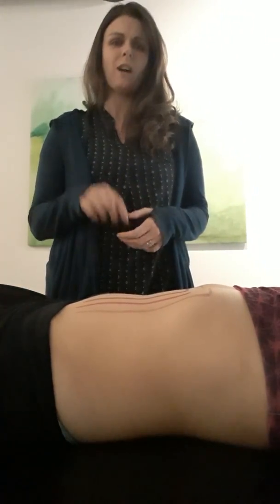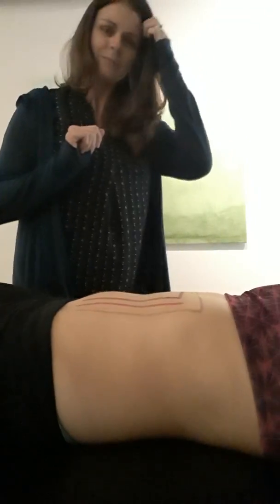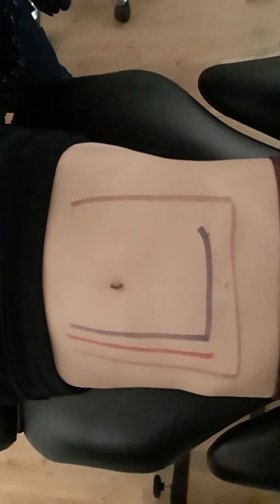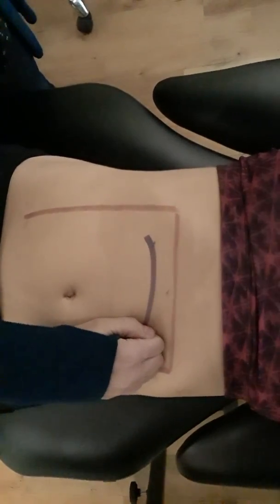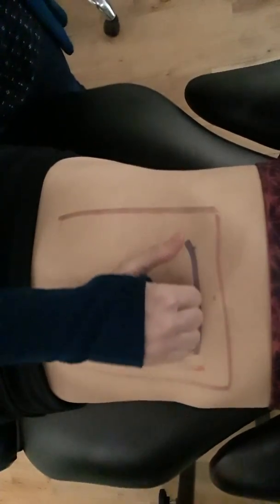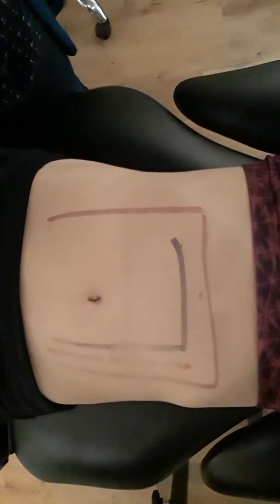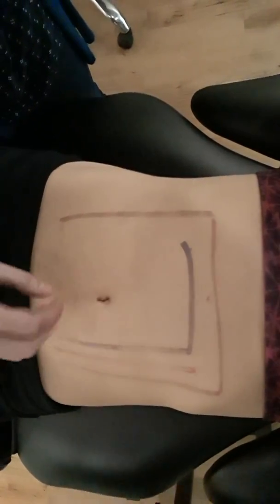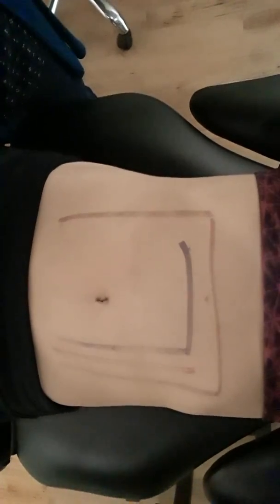Massage for constipation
Try ILU strokes to get things moving!